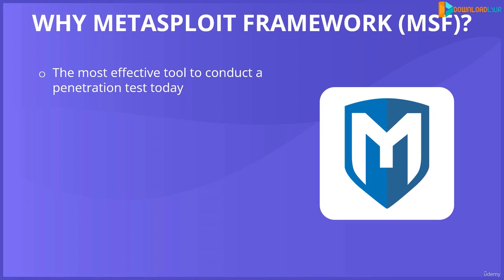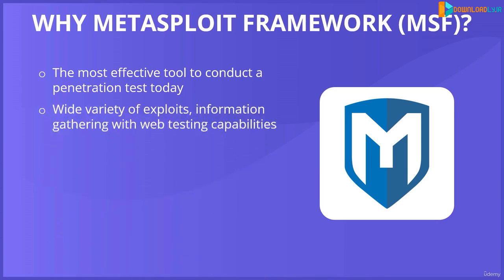Why Use Metasploit Framework (MSF)? | Power of the Ultimate Penetration Testing Tool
Discover why the Metasploit Framework (MSF) is the #1 tool for penetration testers and ethical hackers!
In this video, we break down the core reasons why Metasploit is trusted by cybersecurity professionals worldwide. Learn about its powerful features, modular architecture, and how it simplifies the exploitation process for both beginners and experts.

💡 What You’ll Learn:

Why Metasploit is the most popular framework for penetration testing

Key features and components (exploits, payloads, modules)

Real-world use cases and integrations (Kali Linux, Nmap, etc.)

The advantage of using Metasploit for ethical hacking

🛡️ This episode builds your foundation to master ethical hacking with Metasploit and prepares you for real-world cyber attack simulations.